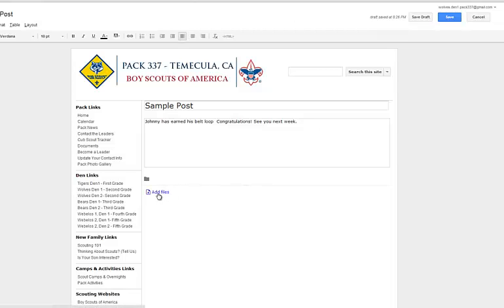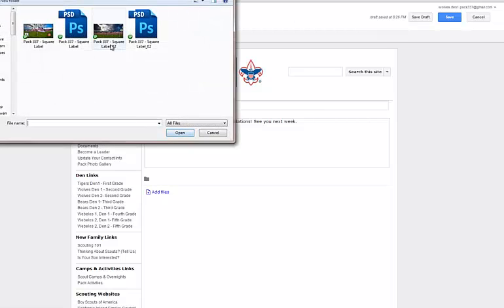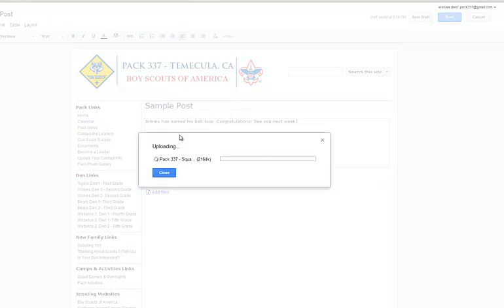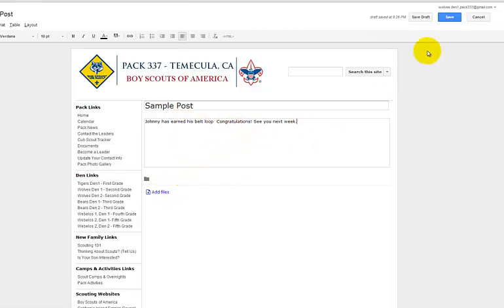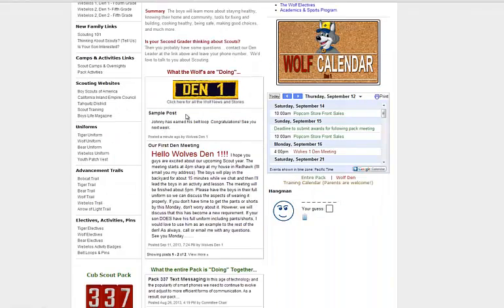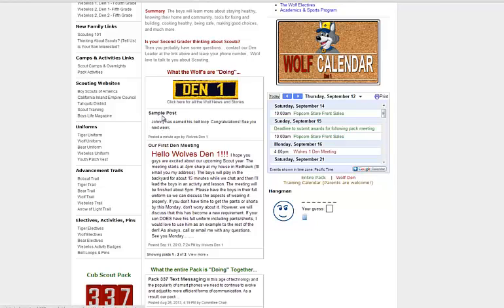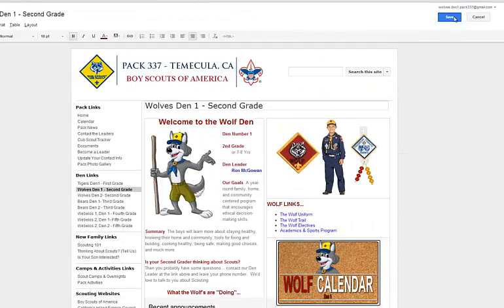Updating Den News